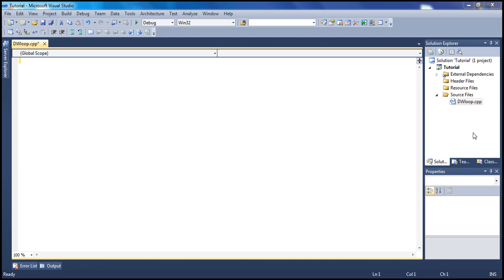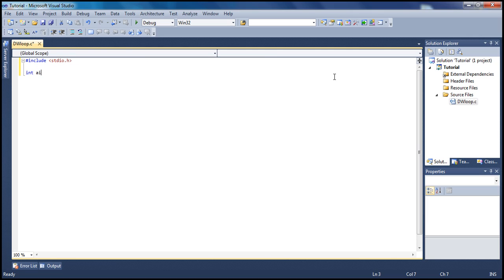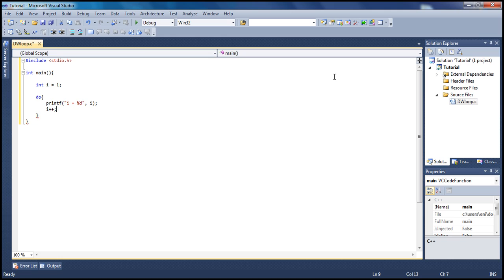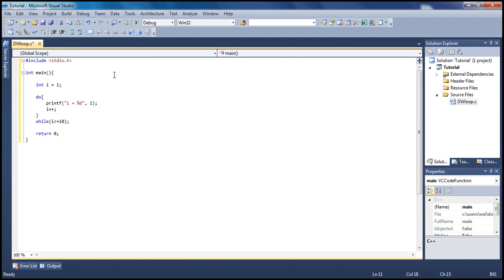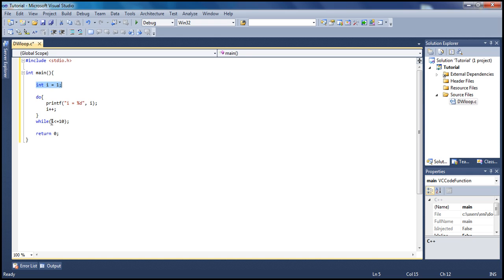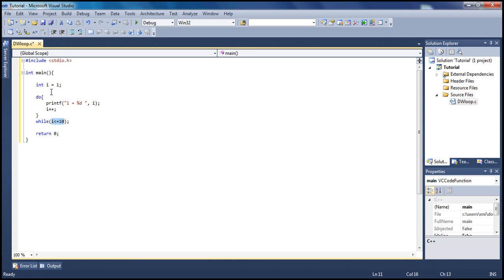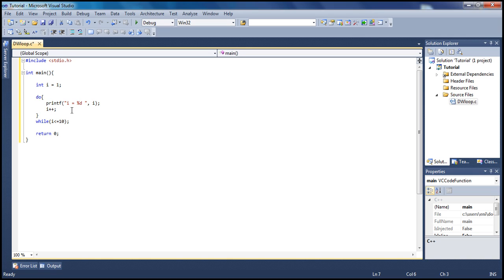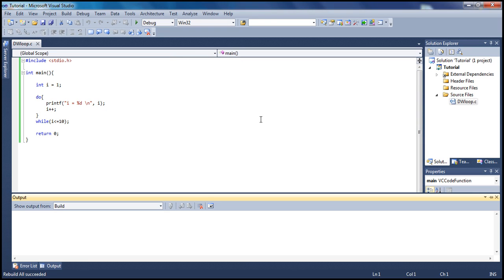C Programming - Tutorial 11 (Do While Loop)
This tutorial explains how the do while loop works in the C programming language and how you can use it effectively in your programs.